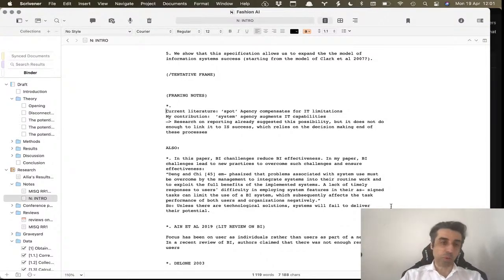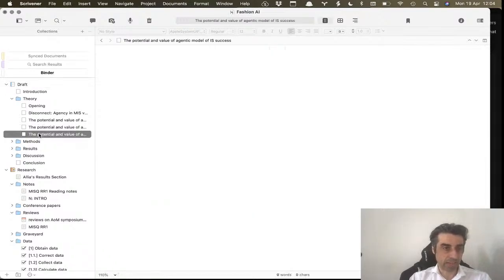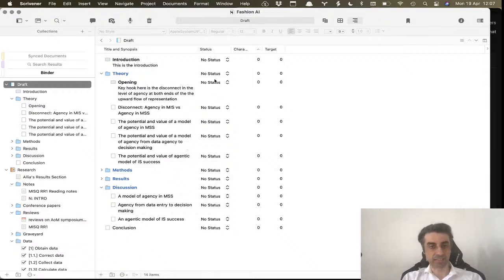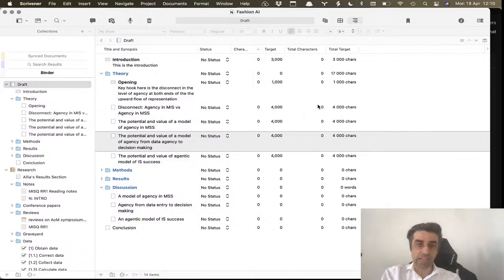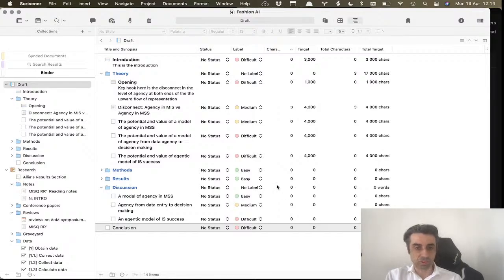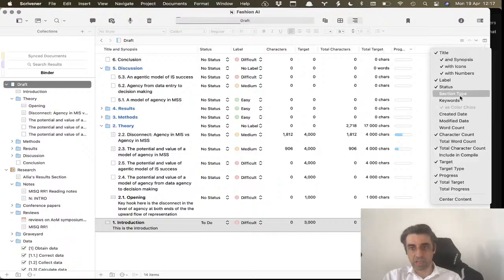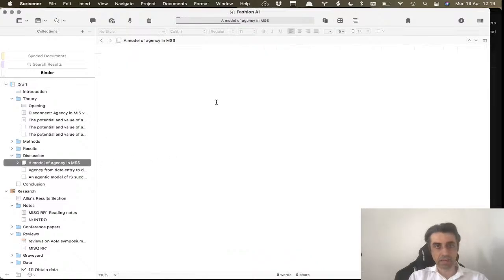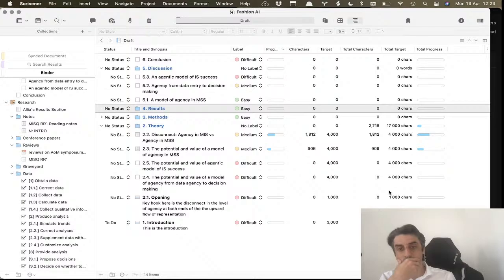Using Scrivener's outline mode for academic papers